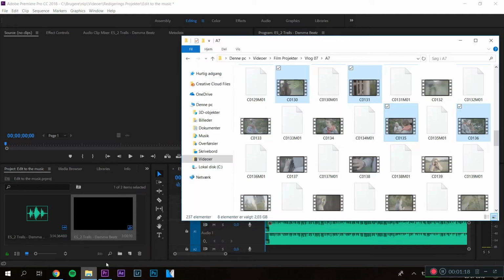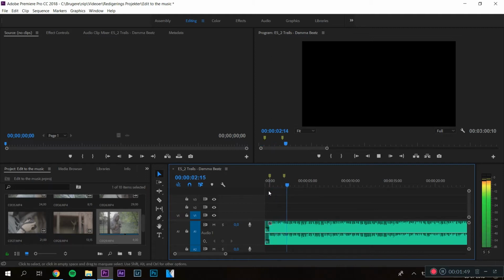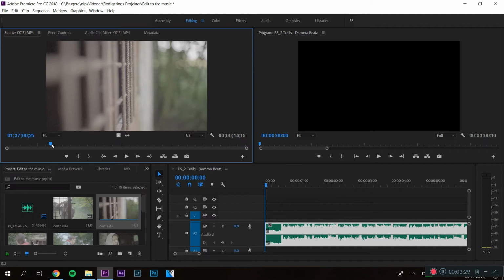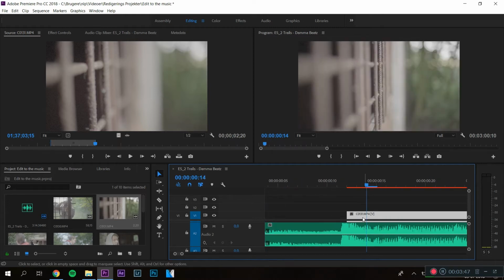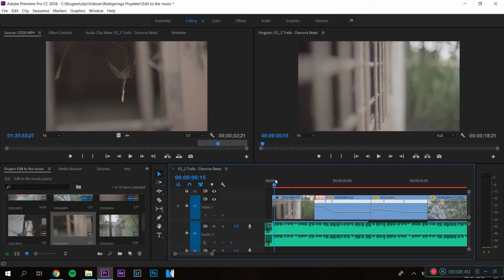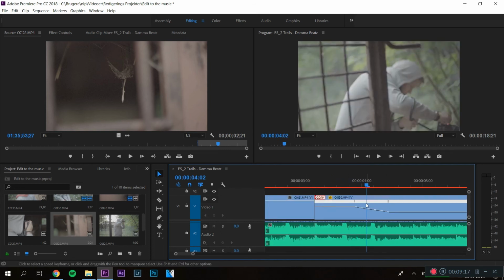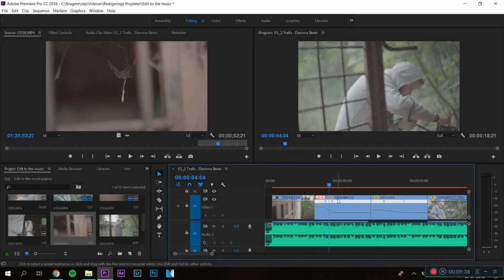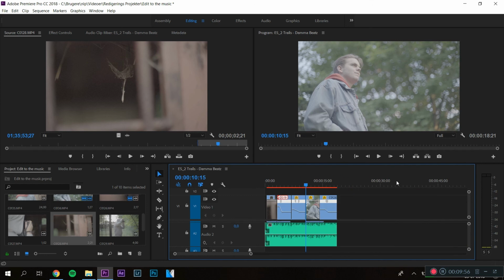Why You Should ALWAYS Edit To The Music!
You see this upload-streak?

My Camera Equipment:
Main Camera
Wide Lens
B-roll lens (adapted)
Shotgun mic
Mic for voice-over